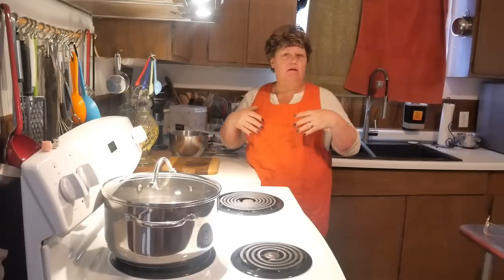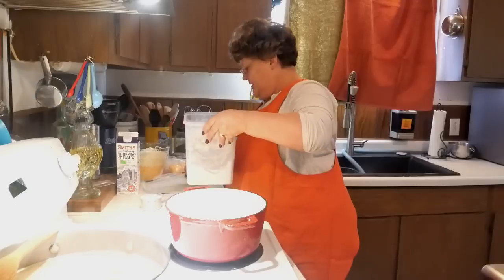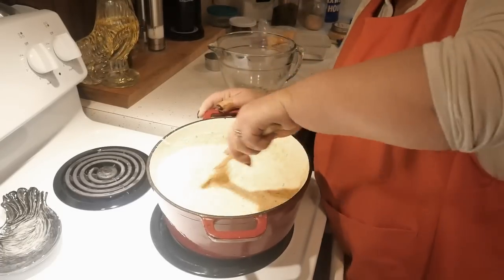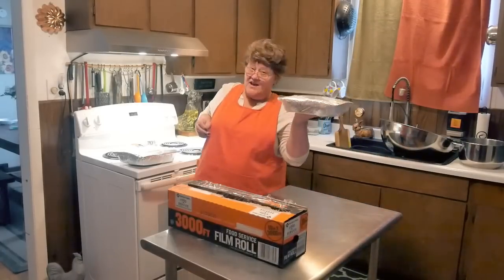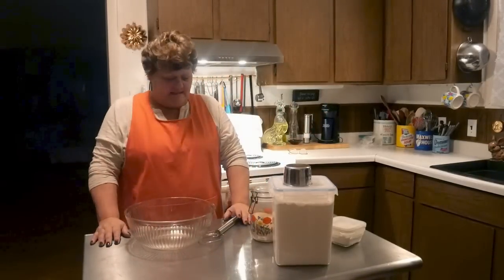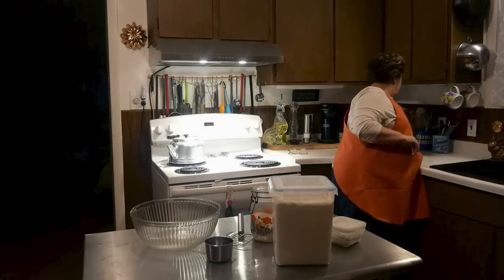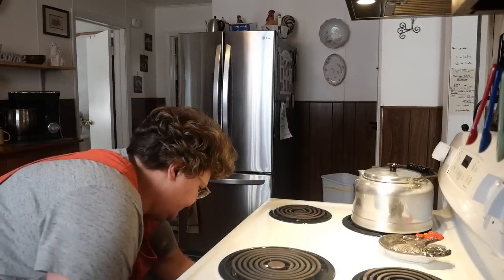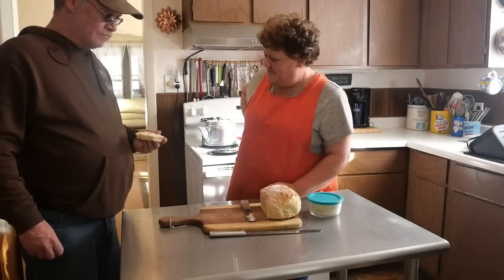Let's Make Dinner | Ham, Broccoli Mac & Cheese Bake and No Knead Bread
Little Homestead Recipes A Love For Homemade Cook Book:
Ham, Broccoli Mac & Cheese bake
2 pkg. Frozen Broccoli
2 C. Chopped Ham
2 lbs. Elbow Macaroni
1/2 C. Butter
1/2 C. Flour
4 C. Heavy cream
4 C. Milk
6 C. Shredded Cheese (your choice)
Salt & Pepper
1 Tbsp. Mustard powder
1 tsp. garlic Powder
1tsp. Onion Powder
parsley

3-1/4 C. Flour
2 tsp. Salt
1/2 tsp. Yeast
1-1/2 C Warm Water

2 x 3 Stainless Table
Costway Counter top Dishwasher
Reusable Gallon Freezer Bags
17 Inch Cast Iron Skillet
30 Quart Stainless Mixing Bowl

Snail Mail :
Renea wayna
Kaleva, MI.
49645